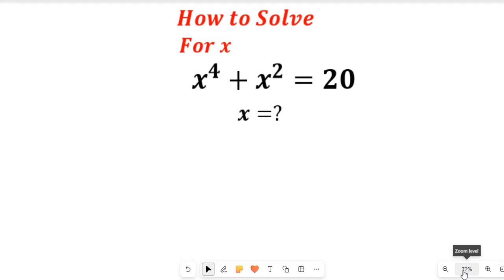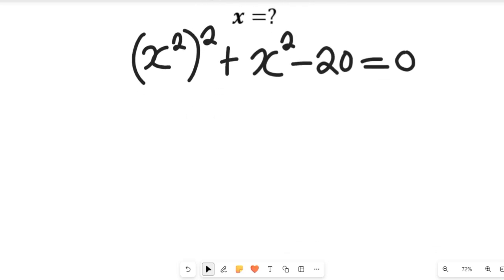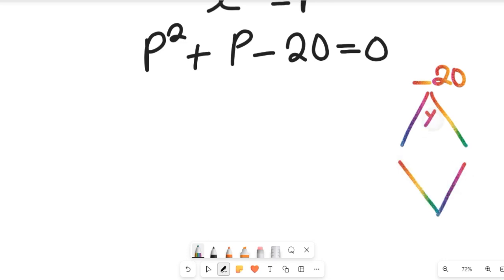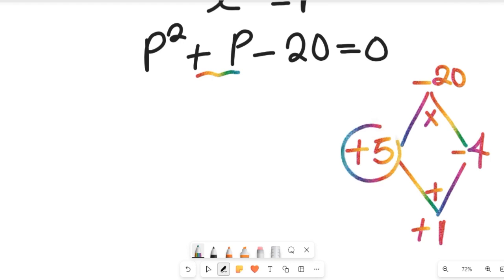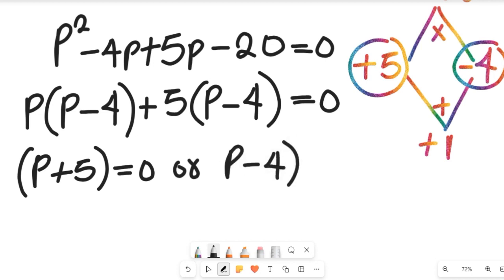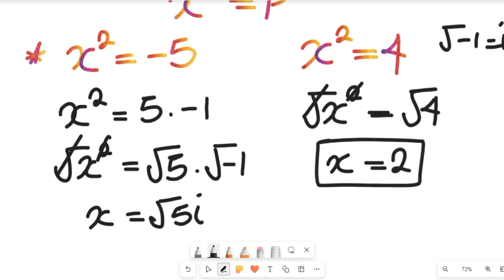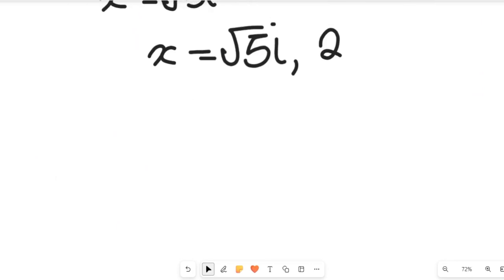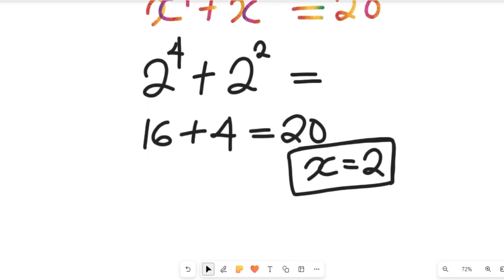How to Solve this Nice Exponential Equation | x^4 + x^2 = 20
How to Solve this Nice Exponential Equation | x^4 + x^2 = 20 | Solve for x@freemathsvideos  FRENCH and SPANISH Subtitled
Feeling puzzled by exponential equations? Don't worry, we've got you covered! In this video, we'll guide you through solving the equation x^4 + x^2 = 20, step by step. We'll break down the process using clear explanations and helpful visuals, making it easy to understand even if you're new to this concept. Get ready to unlock the secrets of exponential equations!

ABOUT THIS CHANNEL:
On this Channel we will present:
1. Mathematics topics for Olympiad Maths Competition, GCSE, SAT students
2. Mathematics topics for senior secondary school
3. Mathematics topics for university students
4. Solve Mathematics past questions etc.